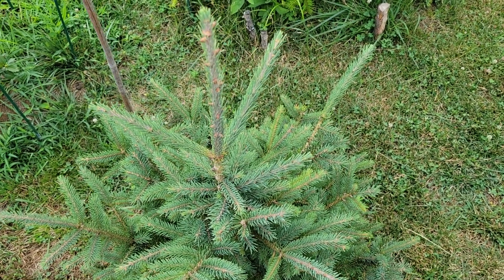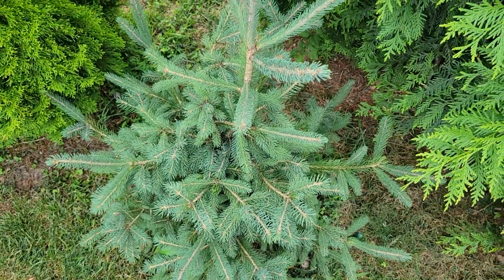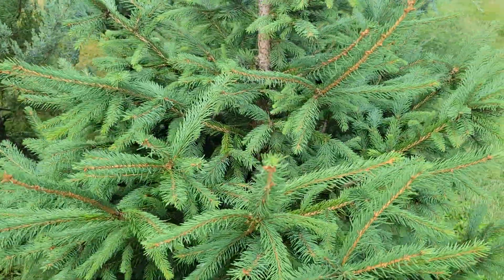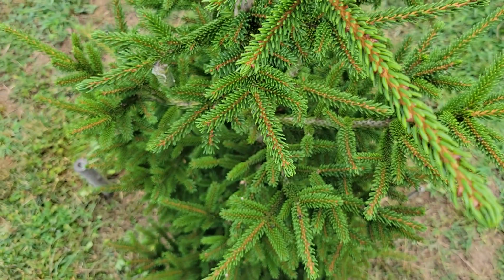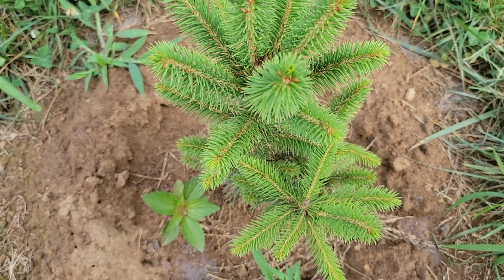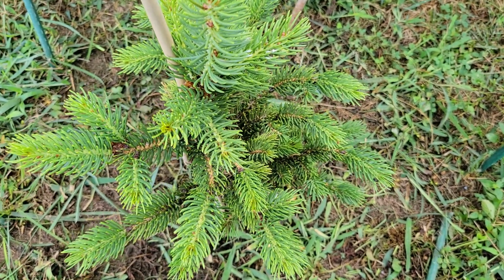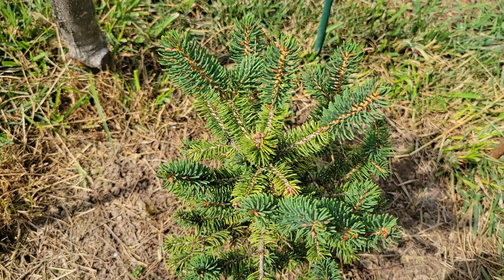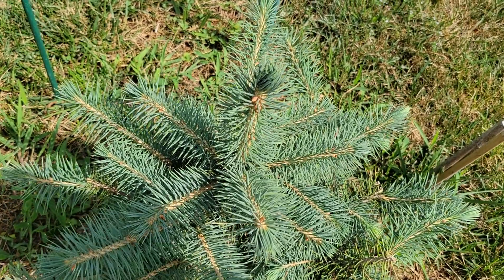Best Spruce species to grow in Tennessee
Here is an extensive list of spruces that I am growibg in middle Tennessee.  The best online sources for the trees are: coniferkingdom.com, naturehills.com, forestfarm.com, keepingitgreennursery.com, evergreenplantnursery.com, orientalgardensupply.com